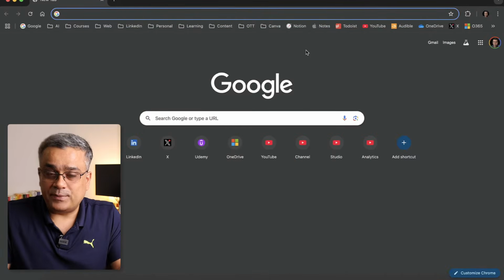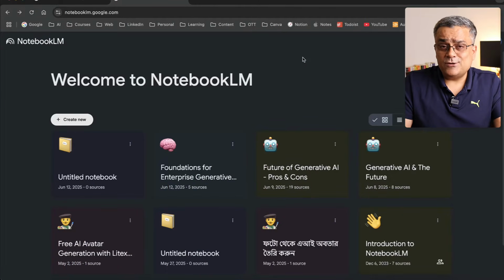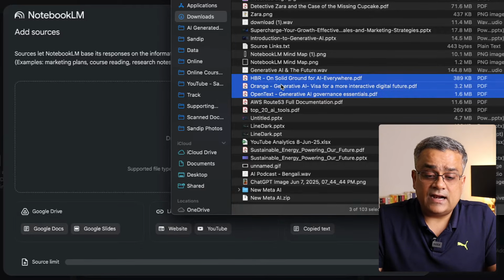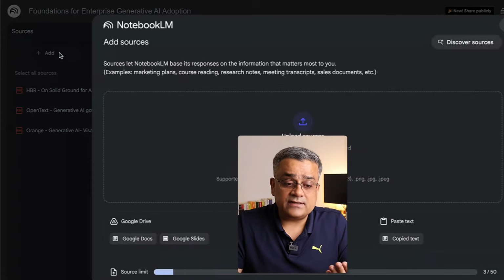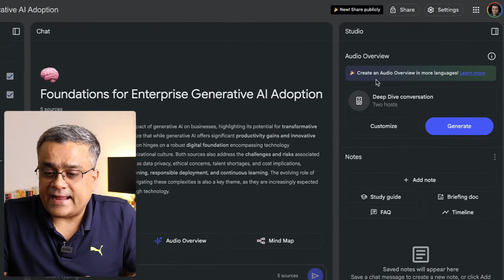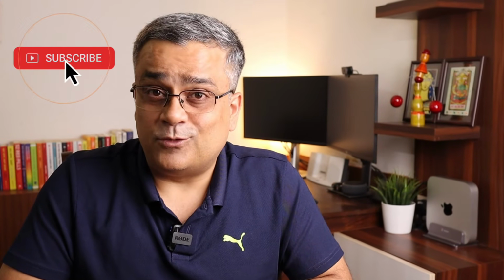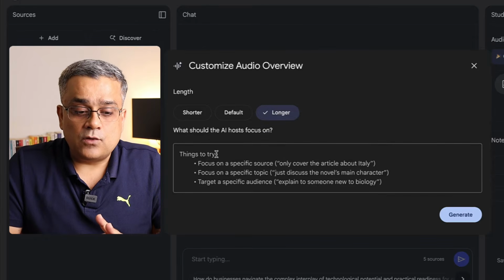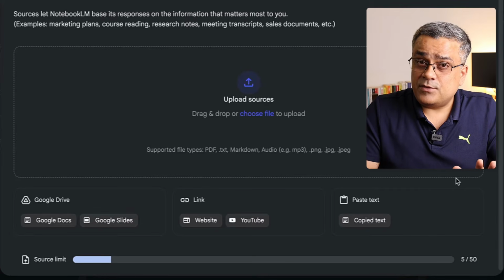How to Create a Full Podcast with NotebookLM (Step-by-Step Guide)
☎️ If you want to talk to me directly, download Fancall and book a slot

In this step-by-step guide, I'll show you exactly how to create a full, high-quality podcast from start to finish using Google's powerful and free AI tool, NotebookLM.

Forget expensive microphones and complex editing software! We will cover how to generate a studio-grade podcast for free, just by using your notes and text. This method is a game-changing free alternative to tools like Descript or Adobe Podcast. I'll walk you through the entire process and even share a full podcast example generated with this technique.